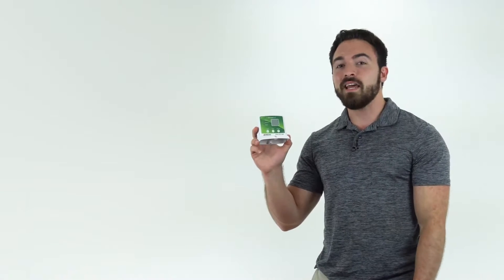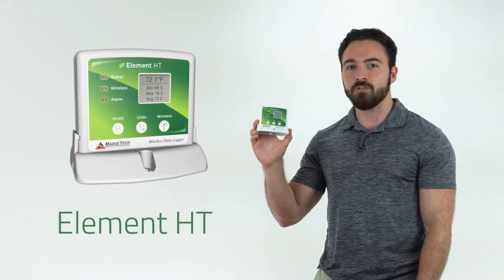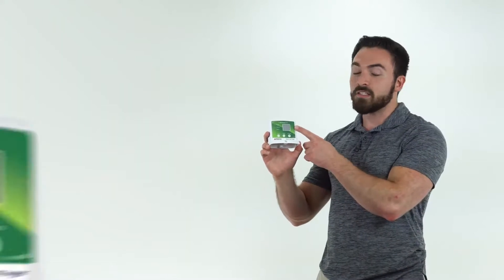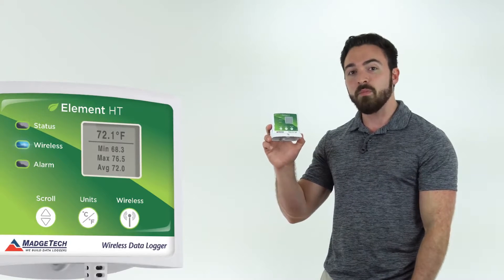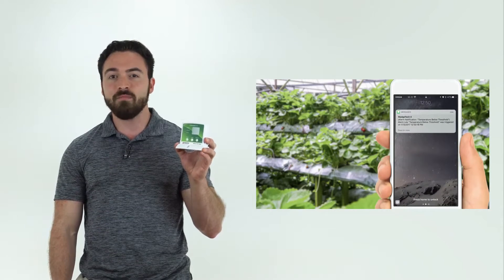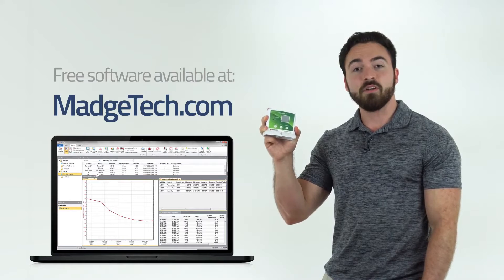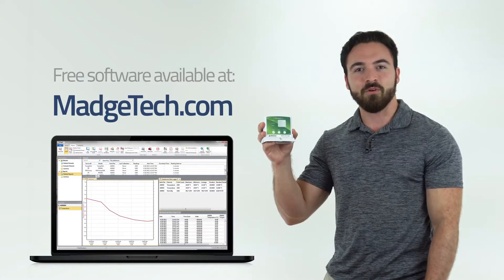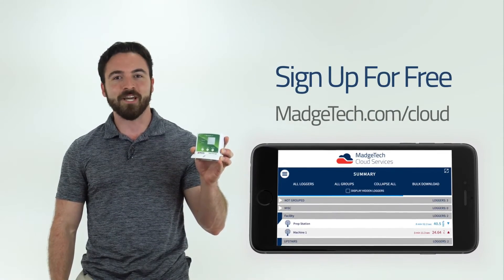Element HT | Wireless Agricultural Temperature and Humidity Data Logger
Wireless Humidity and Temperature data logger specifically designed to monitor agricultural applications.

Ideal for Greenhouse monitoring, Grow room Cultivation, Agricultural Studies and More.